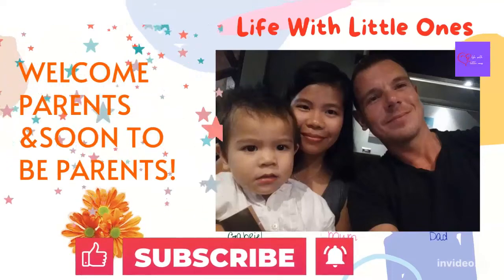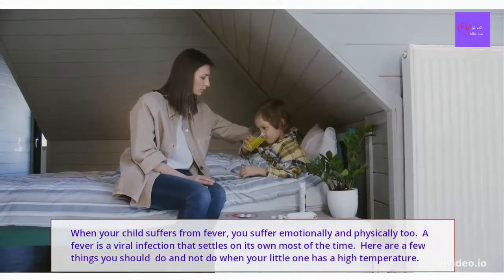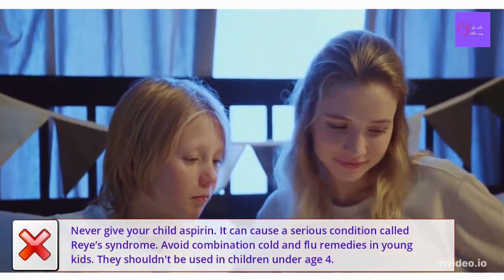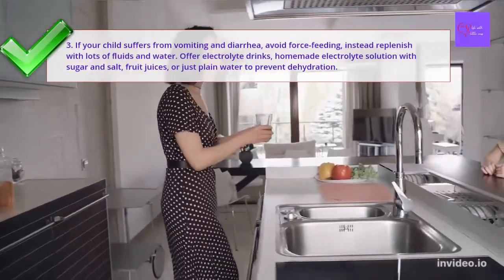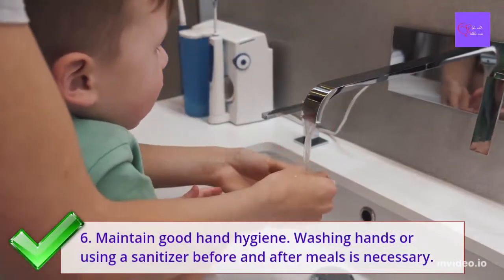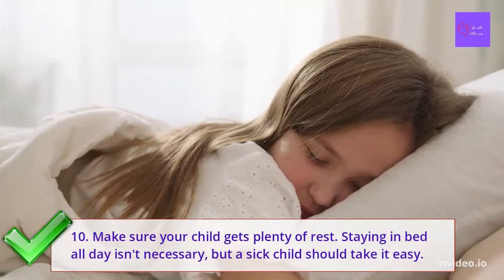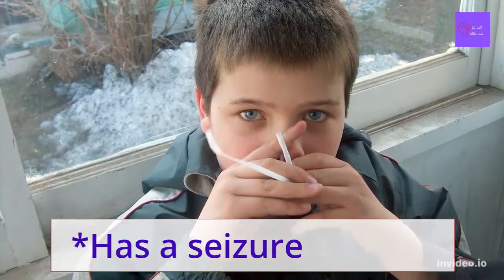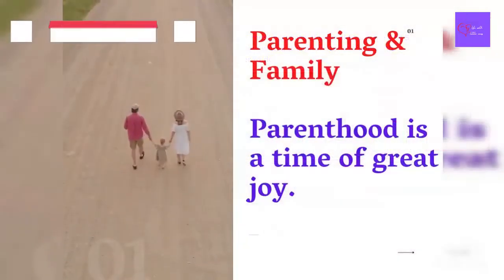How To Reduce High Fever In Children: 10 DO and DON'TS When Your Child Have A Fever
10 things you MUST DO and DON'TS when your child has a fever

Before you give your child medication for fever, watch this video!
Being parents for the first time, are you super confused as to how to handle your little ones when they unwell?
in my video today, I share to you what to do and do not do when your little ones 'got a fever. In these some simple tips  you'll make them more comfortable and keep them safe.

When our child suffers from fever, you suffer emotionally and physically too. But remember dear parents that fever is the body's own way of fighting infections. If your little one is suffering from one, don't stress. A fever is a viral infection that settles on its own most of the time.